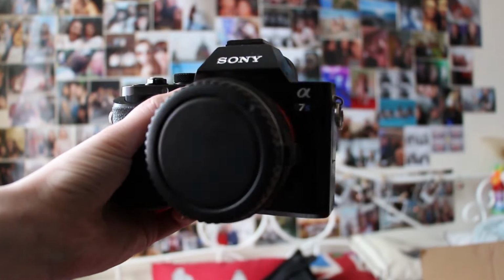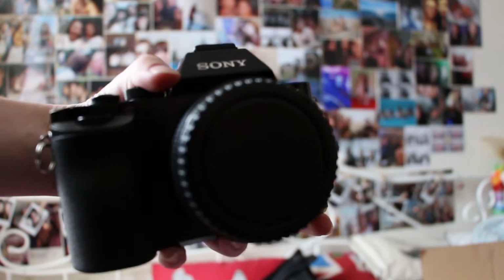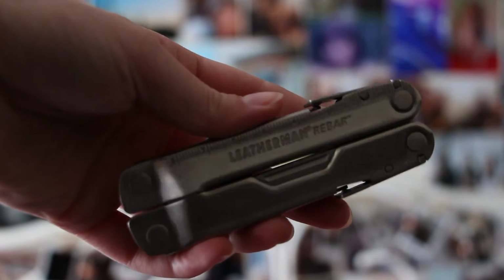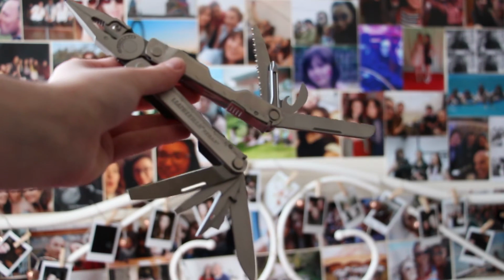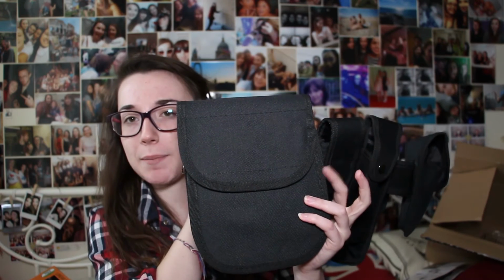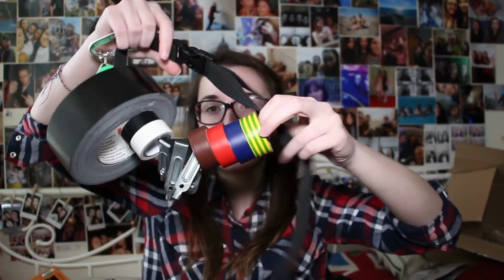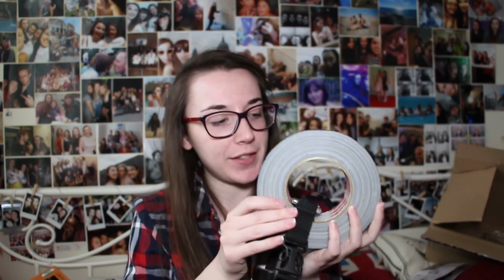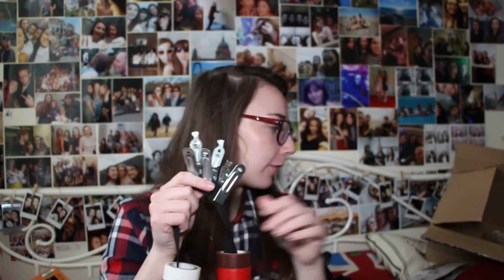Filmmaking Haul || Becca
Hey everyone!
Got another haul video for yall today but this is specifically for the filmmaking equipment that I've been buying recently! Most of this stuff can be found on Amazon!
Becca
xxx